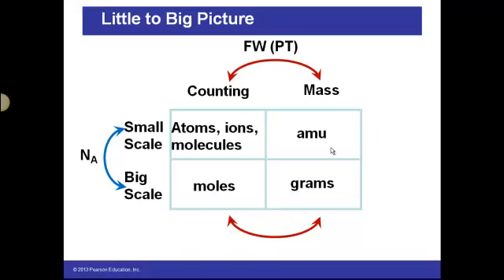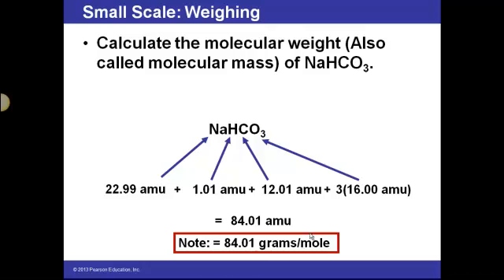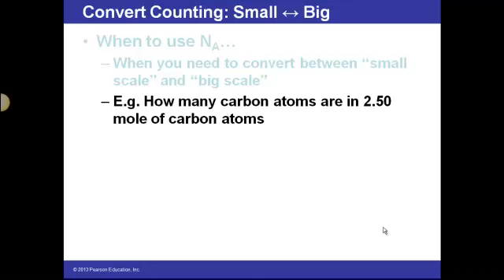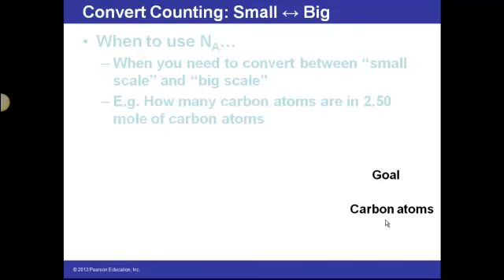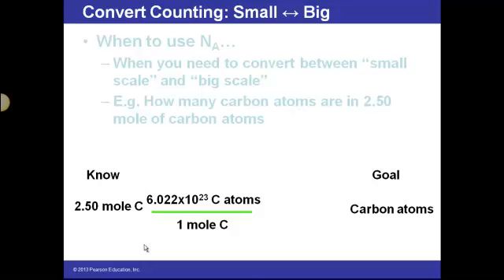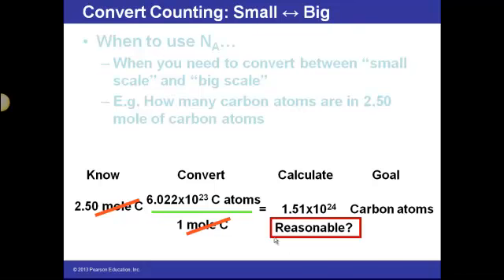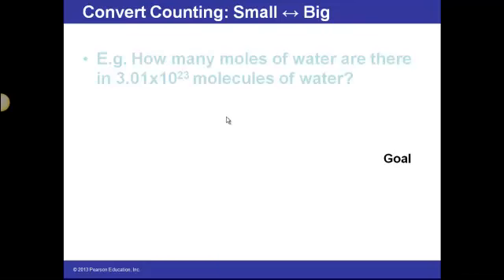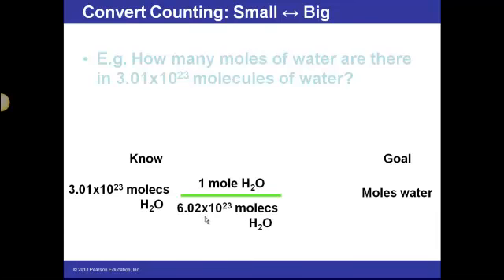Chapter 6 Part 3 Coversions between avogadros number and moles 1